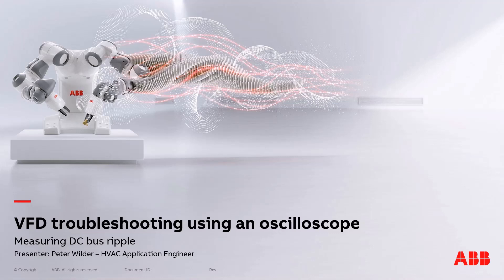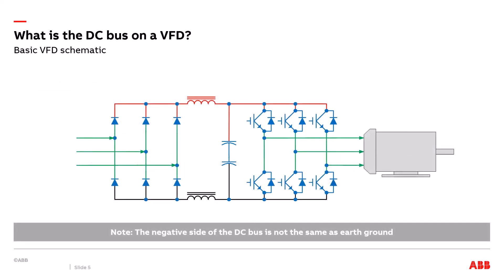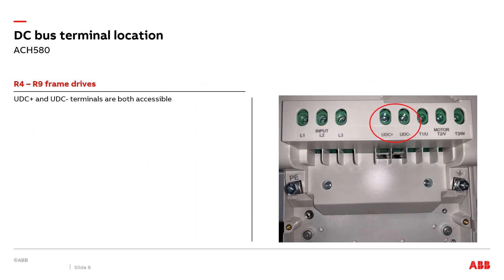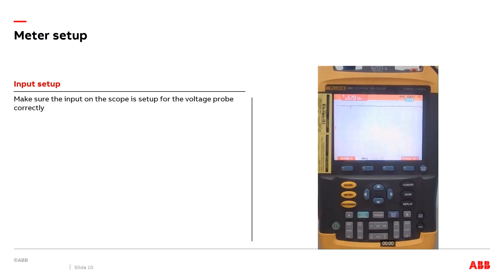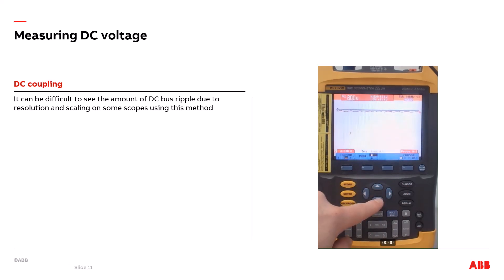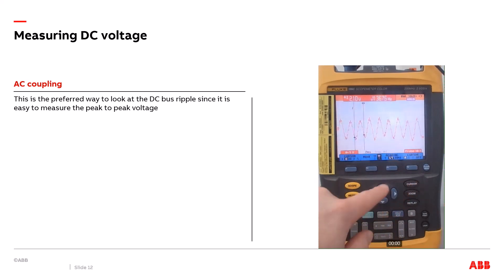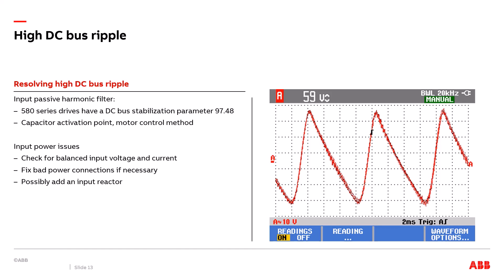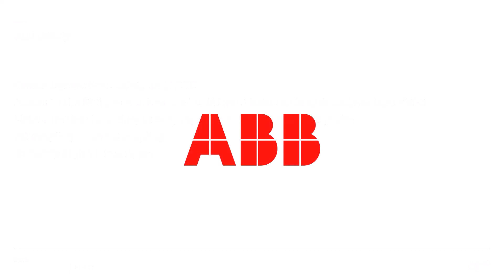VFD DC bus measurements using an oscilloscope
Troubleshooting a VFD using an oscilloscope to measure the DC bus voltage. Where to connect the voltage probe to measure the DC bus voltage, the difference between DC and AC coupling setting on your o-scope, and what to do if you discover a high DC bus ripple. This video is fourth in a 4 part series, see below for links to other videos on this topic.